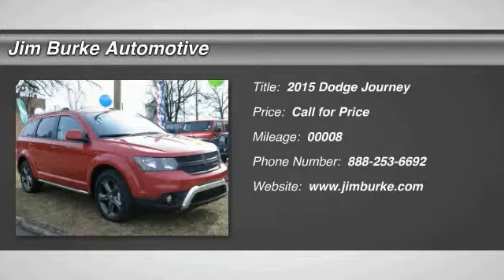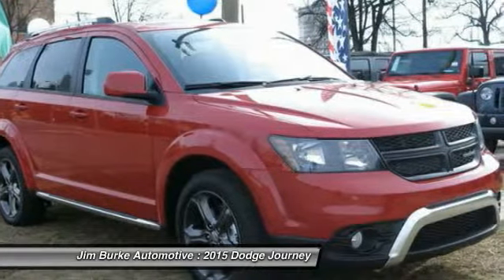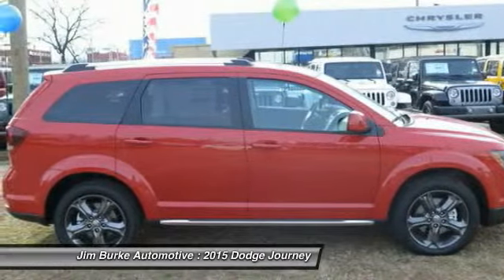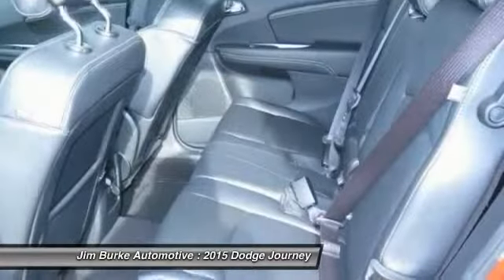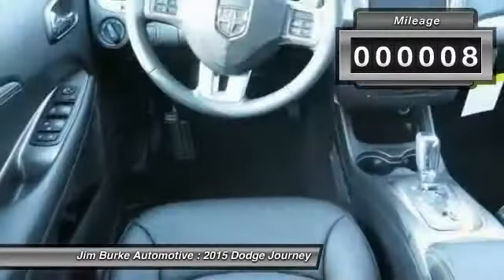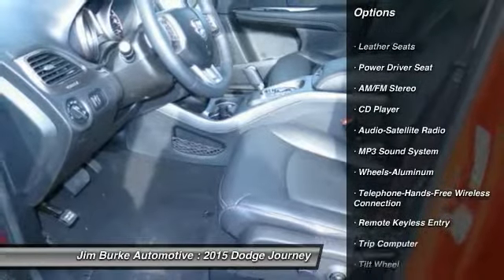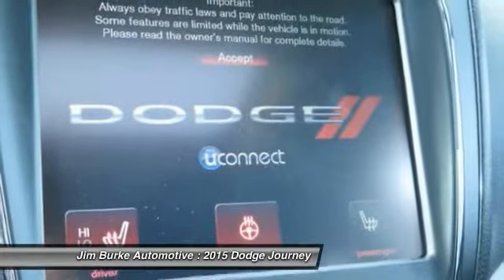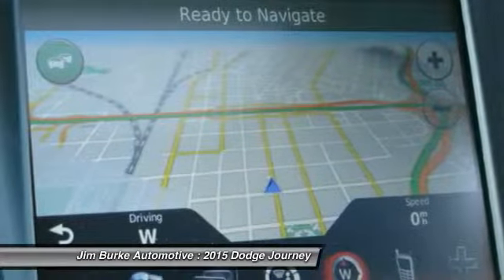2015 Dodge Journey Birmingham AL DT15228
2015 Dodge Journey Crossroad

Pick up this REDLN RED PRL 2015 Dodge Journey, available today at Jim Burke Automotive. Featuring Automatic transmission, it has 8 miles. This could be the one you've been searching for.